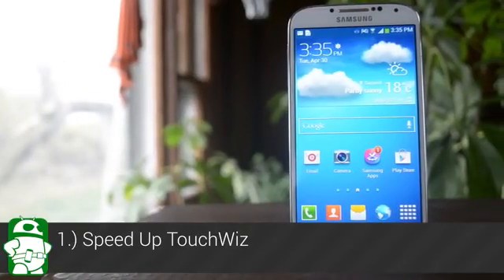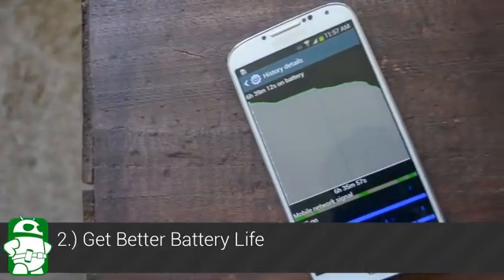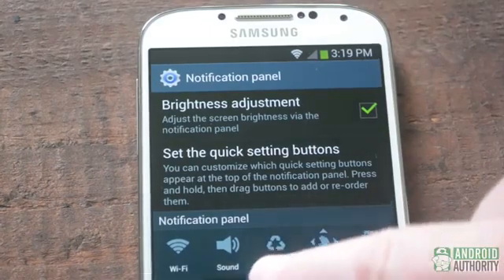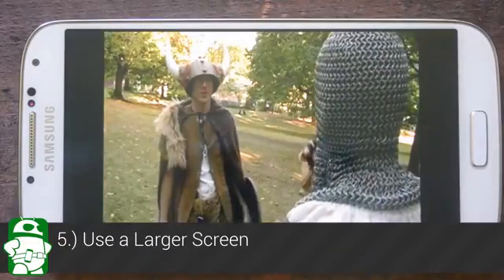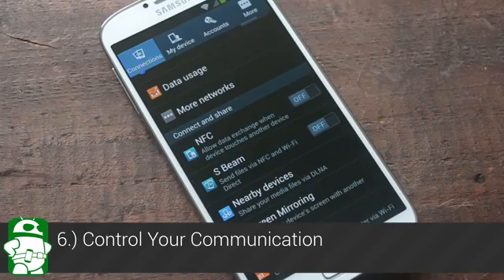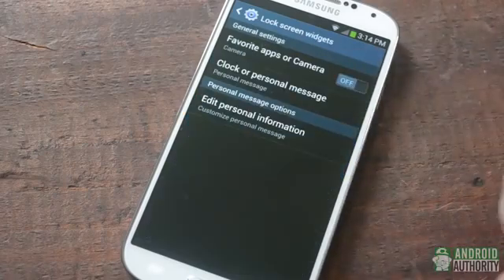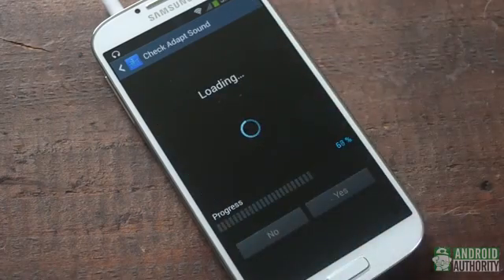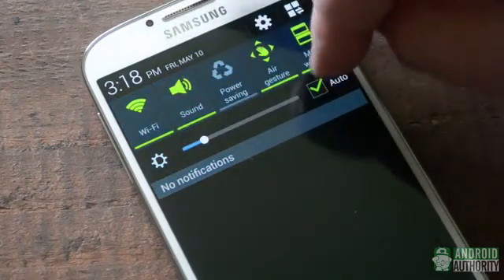Thủ thuật hướng dẫn Samsung Galaxy S4 10 Tips & Tricks